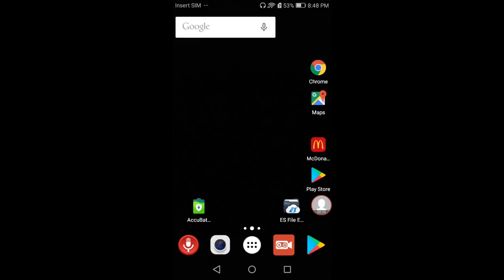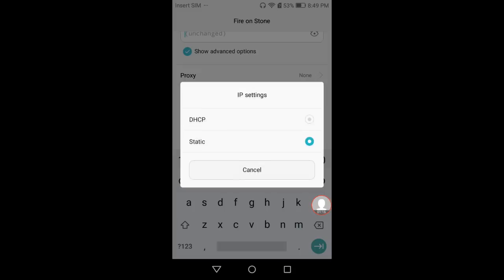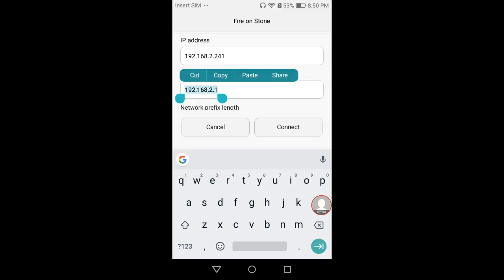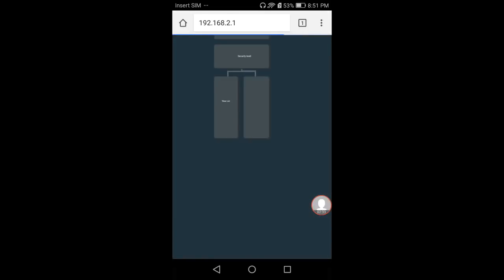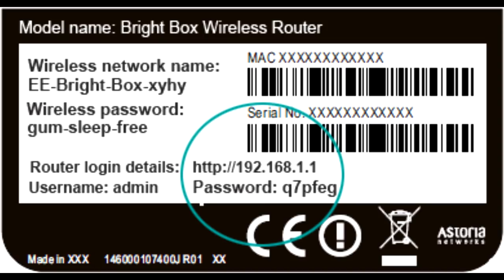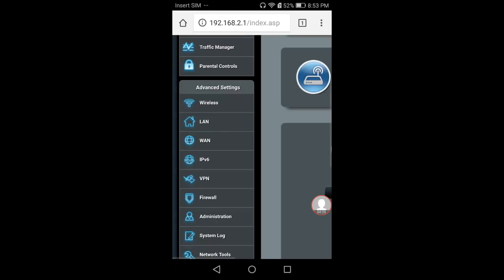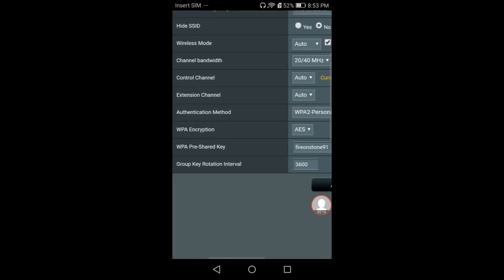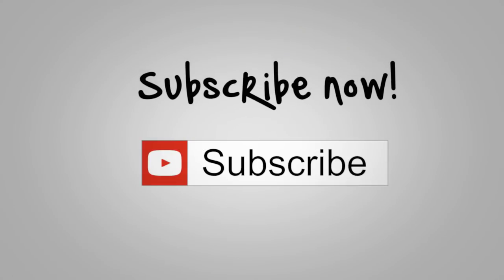How to Find Wifi Password in Your Android Device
If you forgot Wifi Router Password, Dont Reset Wifi Router, You will Find Your Wifi Password in Your Android Device.
100% Working Watch - How To See The WiFi Password on ANY Android Phone 100% Successful without download any app after that connect the wifi.